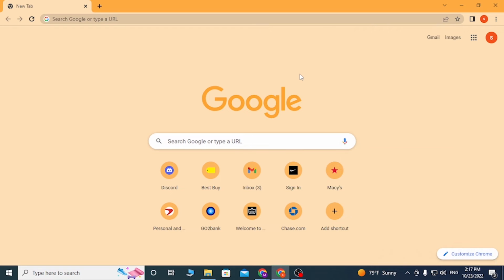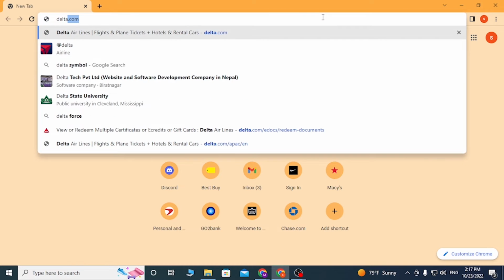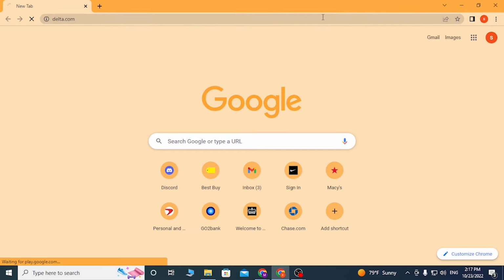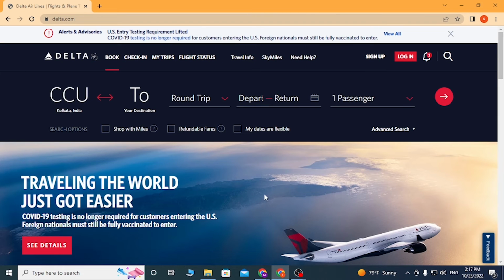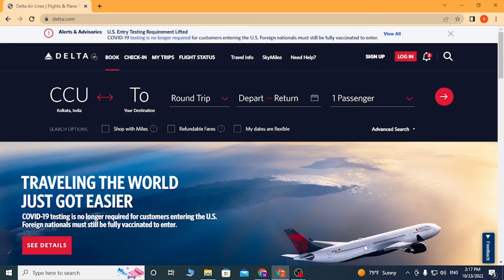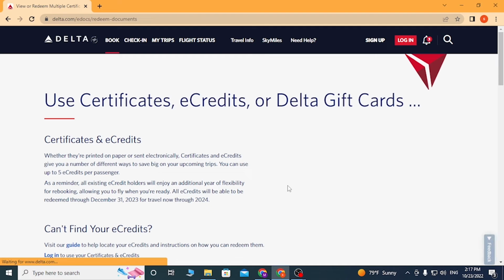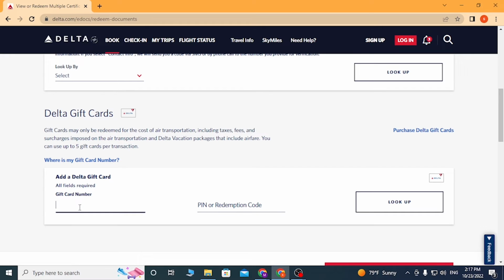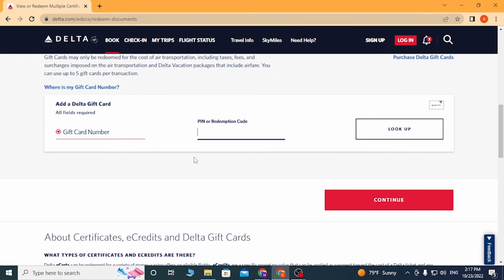How to Redeem Delta Gift Card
In this video, we'll guide you through the process of redeeming your Delta Gift Card. Whether you received the gift card as a present or purchased it yourself, the steps are straightforward and easy to follow.

To redeem your Delta Gift Card, you'll need to visit the Delta website and enter your gift card information. We'll walk you through the process step-by-step and show you exactly what to do.

If you're having trouble redeeming your Delta Gift Card, don't worry. We'll also discuss some common issues and how to resolve them.

Don't let your Delta Gift Card go to waste. Watch this video and redeem your gift card today!